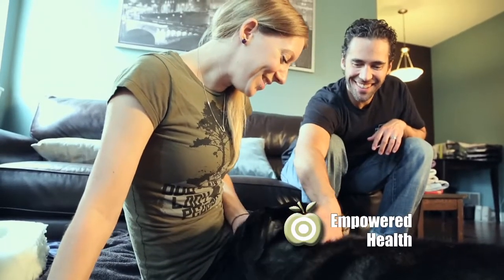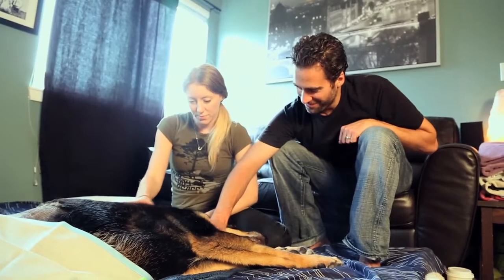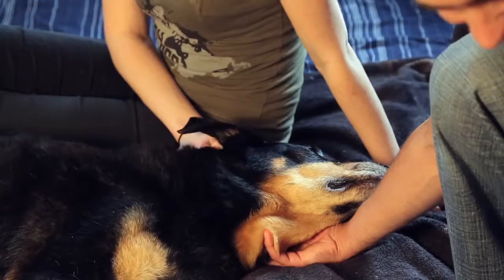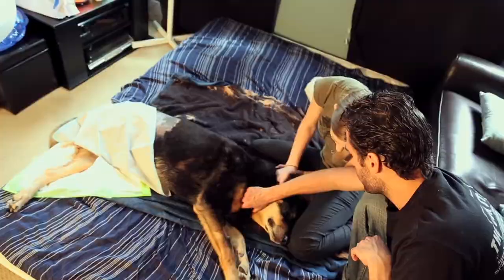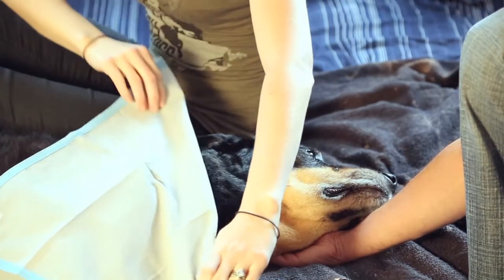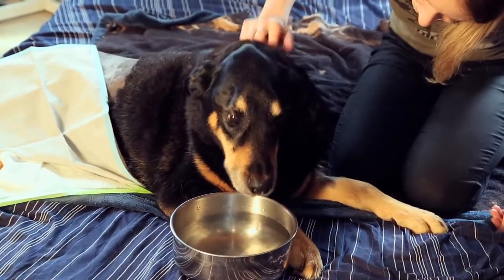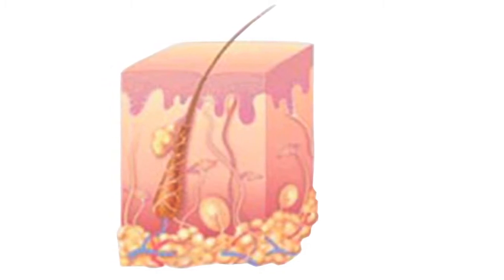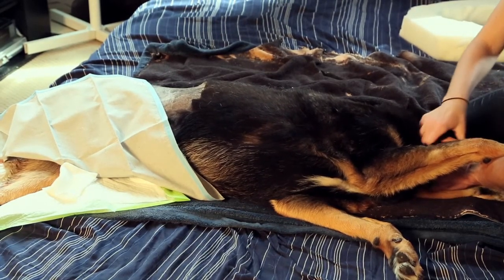Human research benefiting Tripawds and their chronic pain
Smart technology and smart fibres provide fabric like material that can be used to reduce chronic pain including phantom limb pain among common conditions.